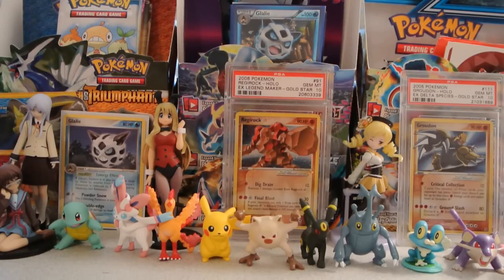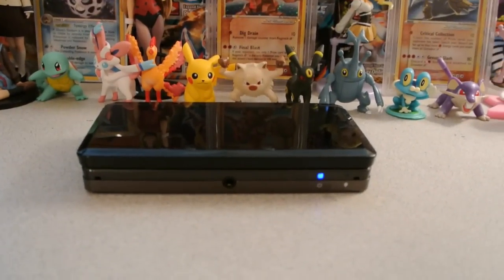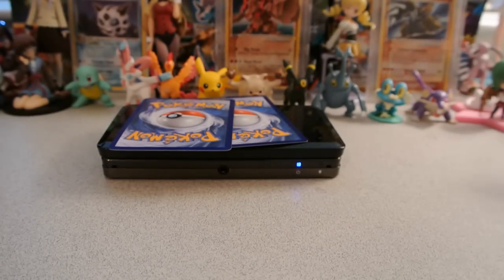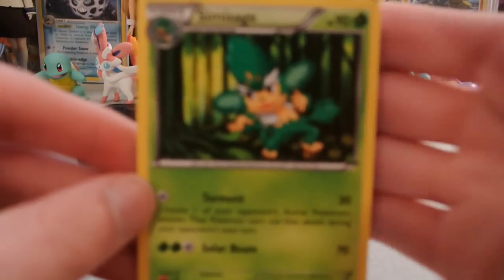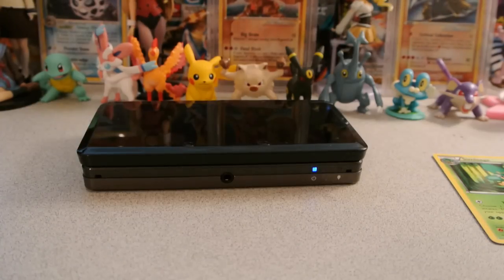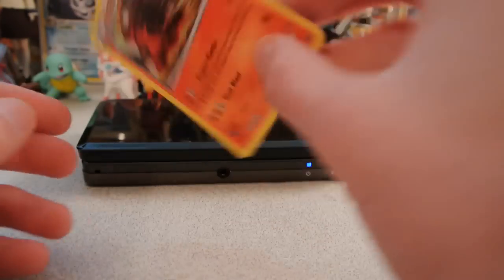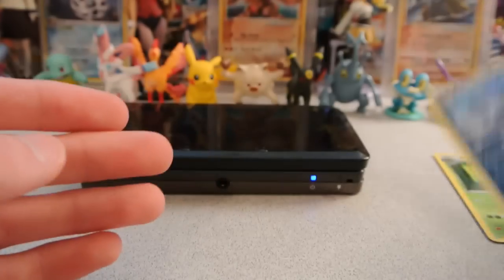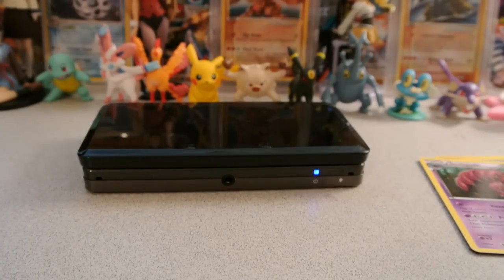Five for Friday: Opening five packs of XY (+1 bonus pack!)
Hey all! Five for friday is back, and this time I have five packs of XY plus a bonus pack! Hope y'all enjoy!